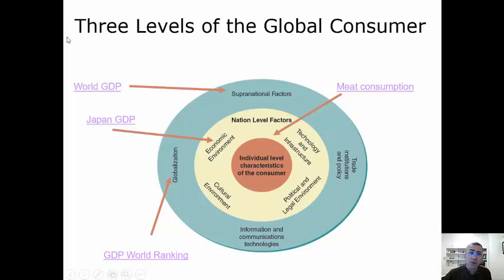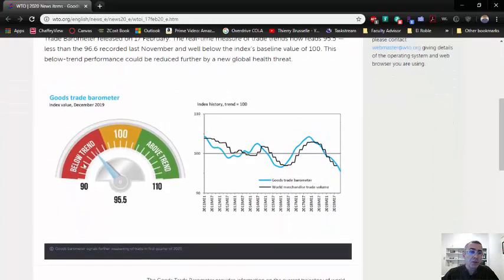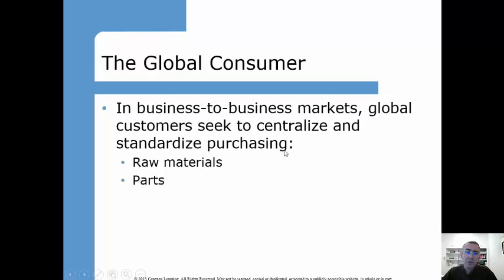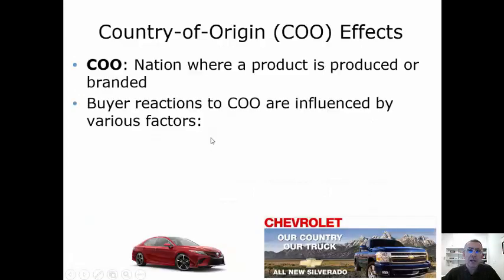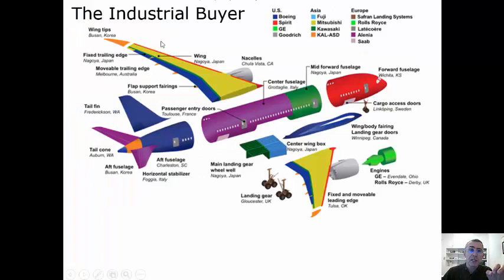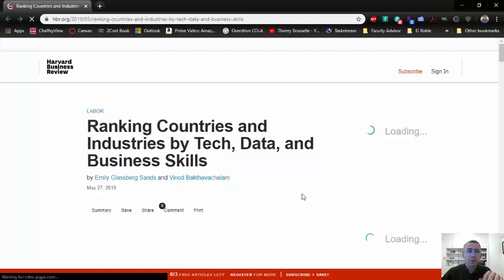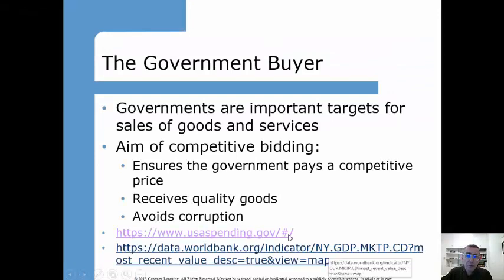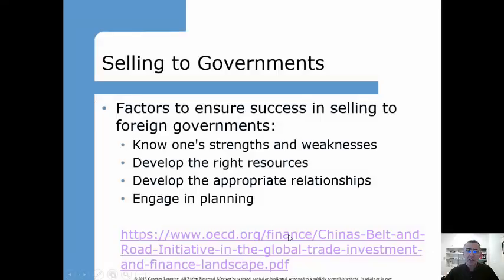BUSMKT405 ch6 Consumer, Industrial, and Government Markets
Chaffey College International Marketing Class; BUSMKT-405; Ch. 6 Consumer, Industrial, and Government Markets, Prof. Thierry Brusselle
Powerpoint Lecture for International Marketing, BUSMKT-405, Chaffey College
Textbook is International Marketing, 10th ed, Czinkota & Ronkainen
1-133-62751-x